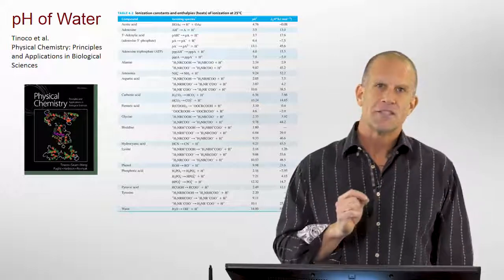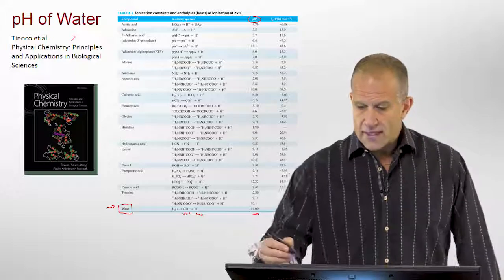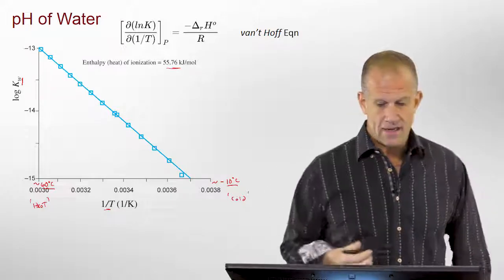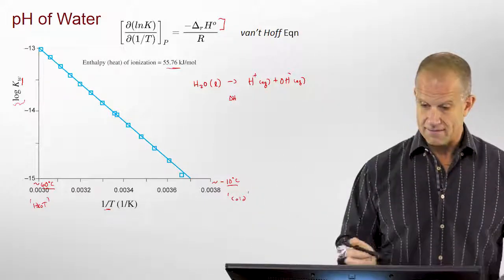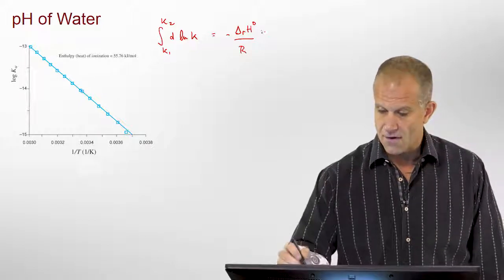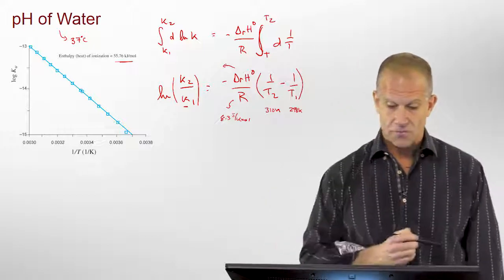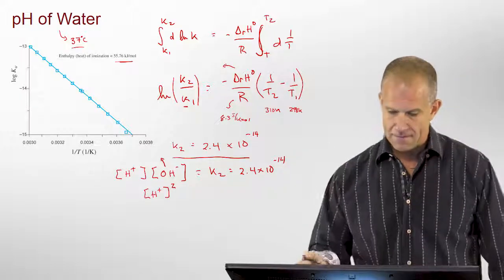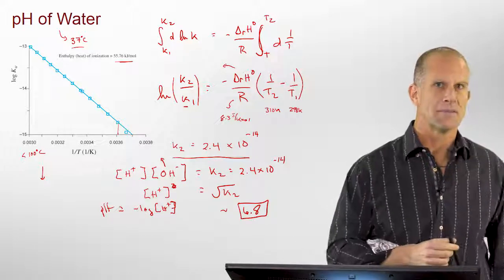Temperature Dependence of the pH of Water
Prof. Yarger looks at the temperature dependence of pH in pure water.